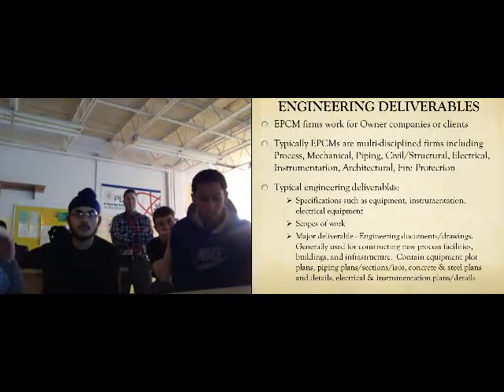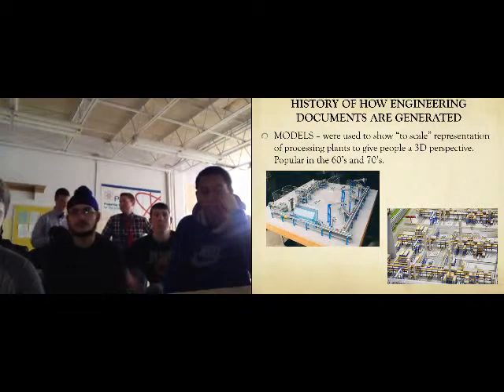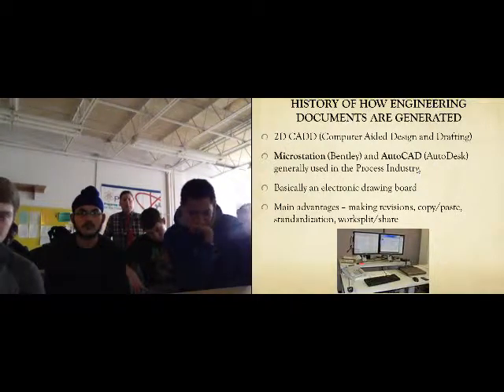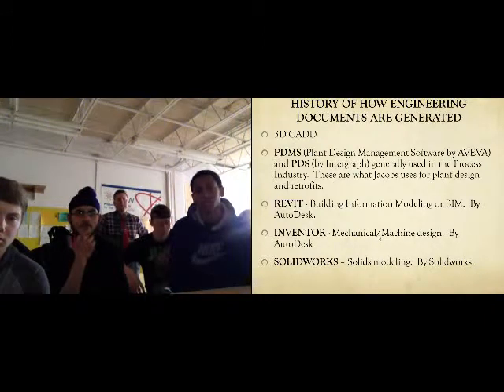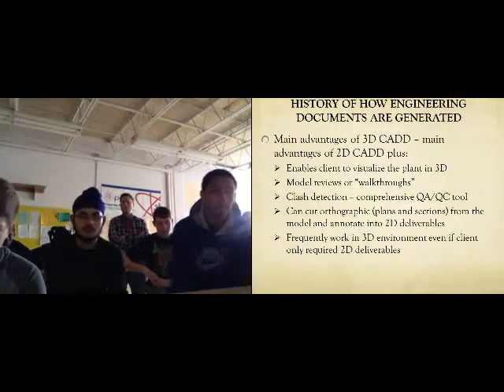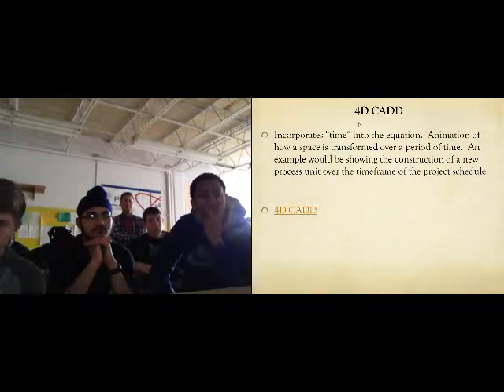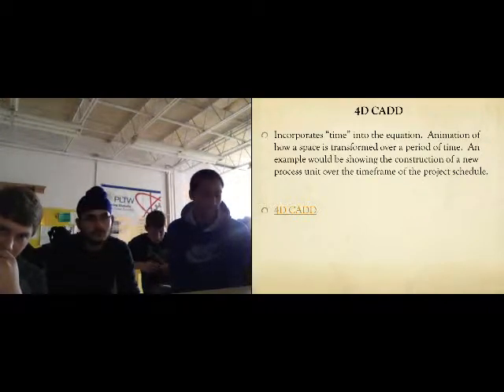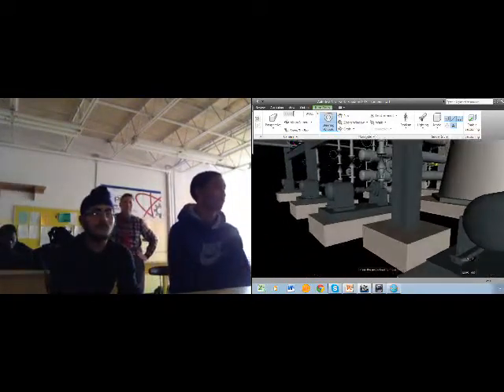DHS First STEMBridge Engagement 031315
STEMBridge engagement with Deptford (NJ) High School on March 13, 2015